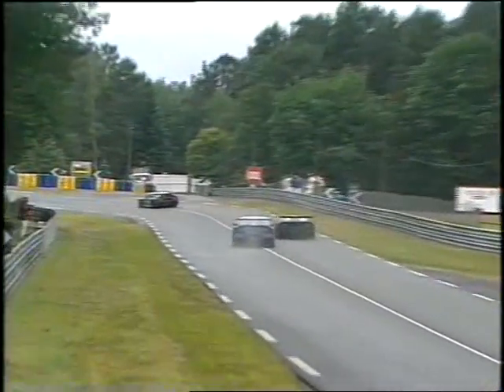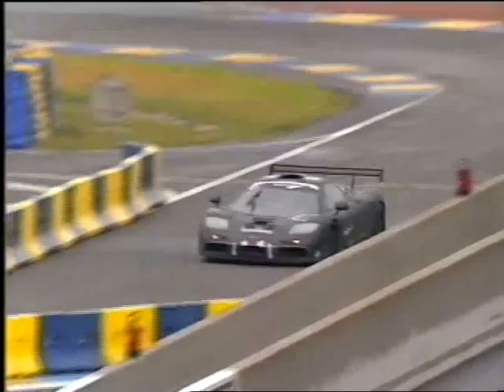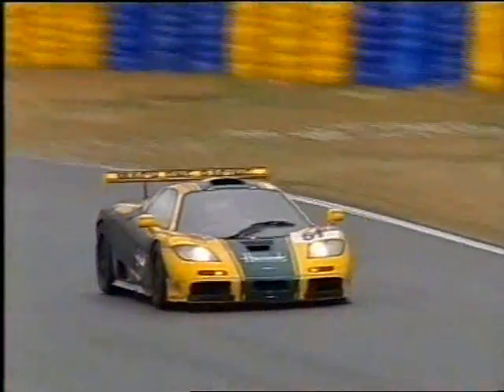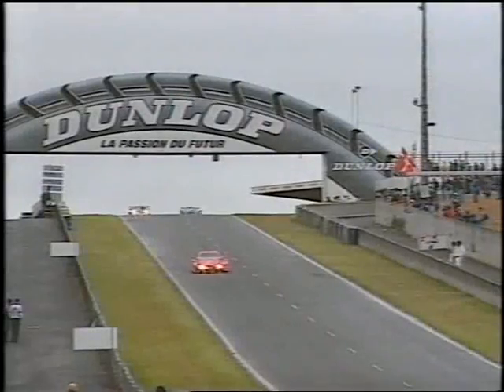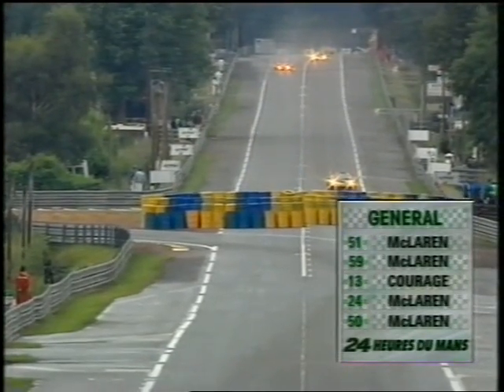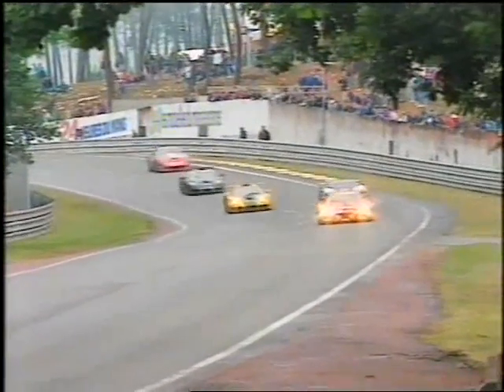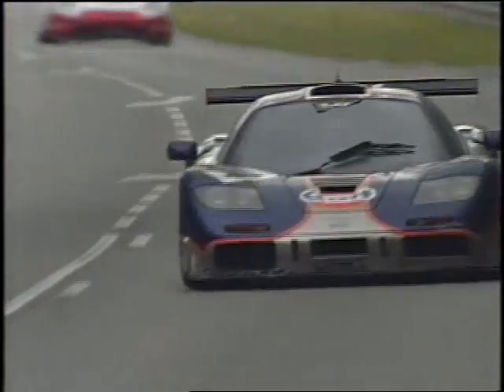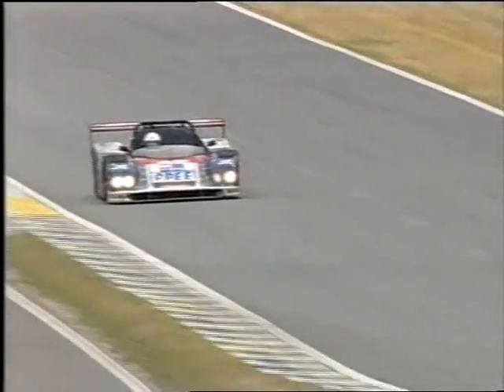le mans 1995 part 4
race highlights